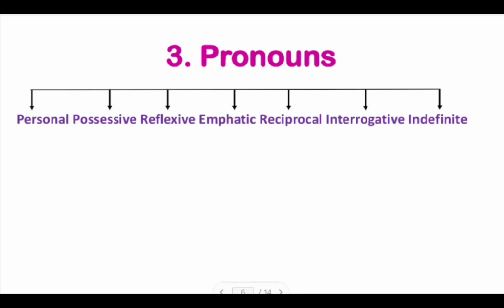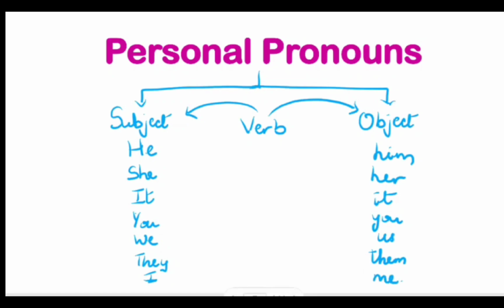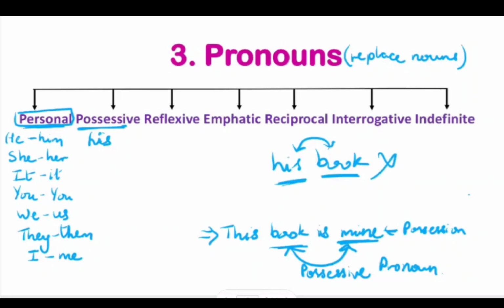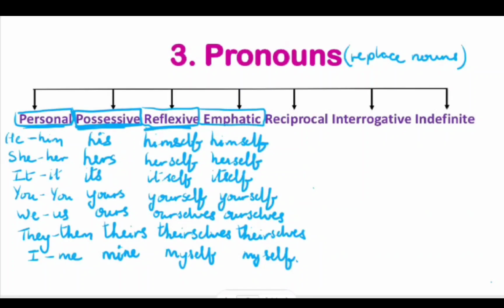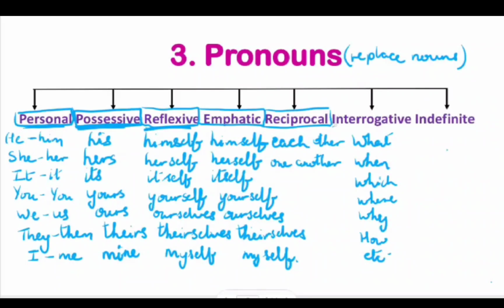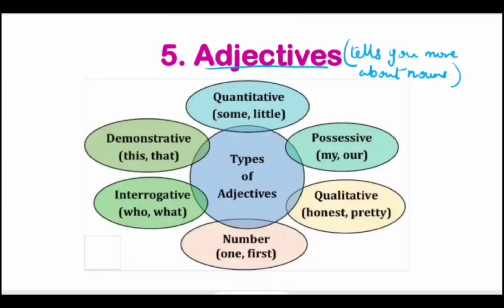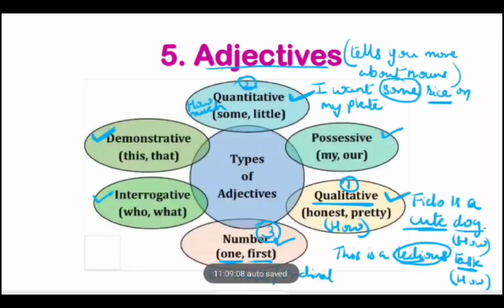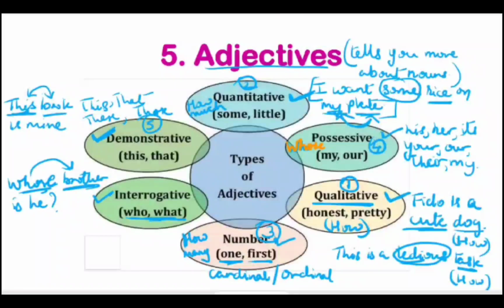Parts of Speech: Pronouns and Adjectives: Part-2